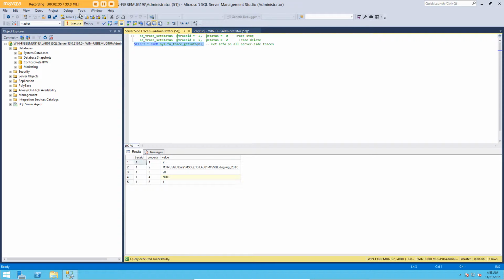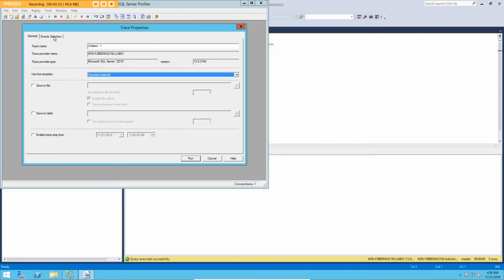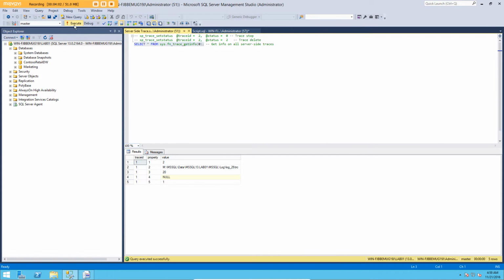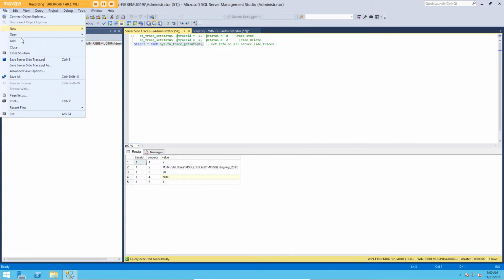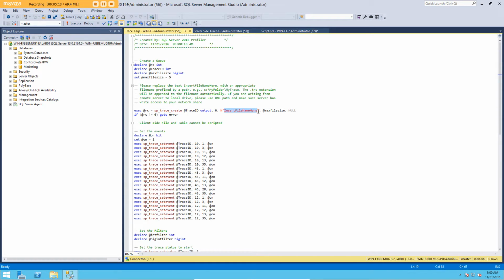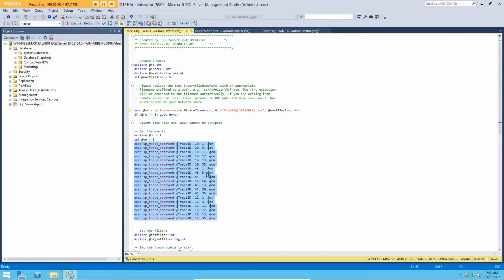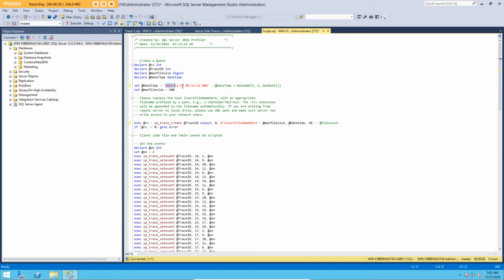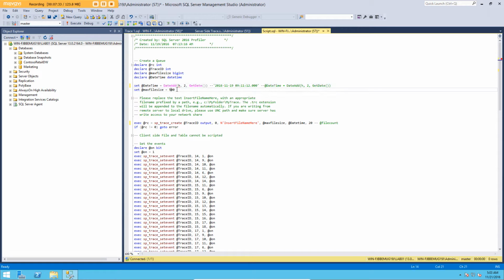Server Side Trace Pt 1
Setting up server-side profiling